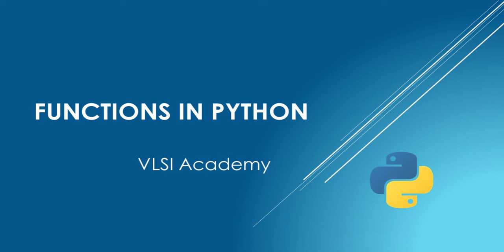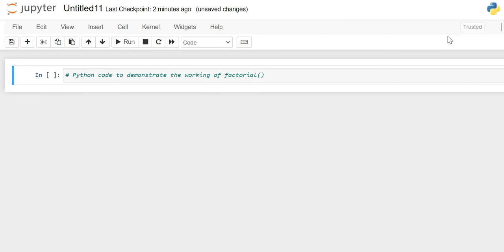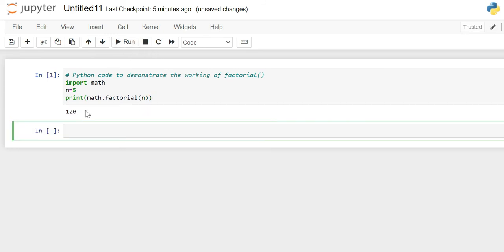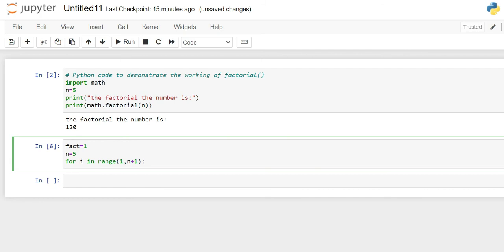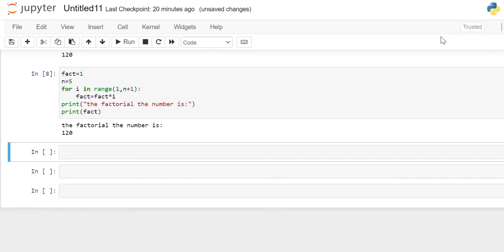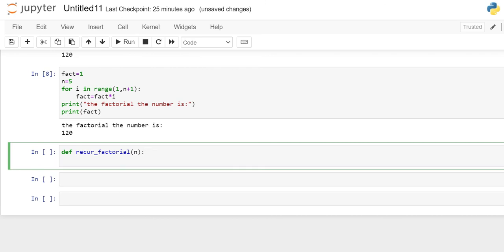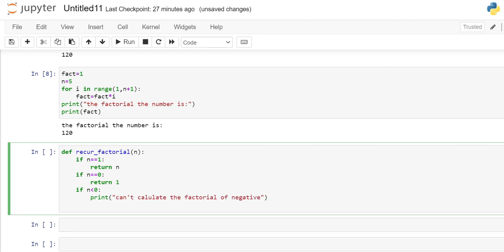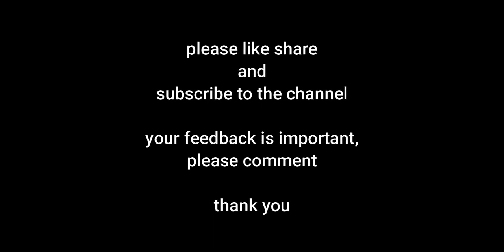lec7 | functions in python | learn under 5 minutes | python bootcamp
This video describes how to define functions. One example is taken to illustrate different methodologies and approaches to the same problem.